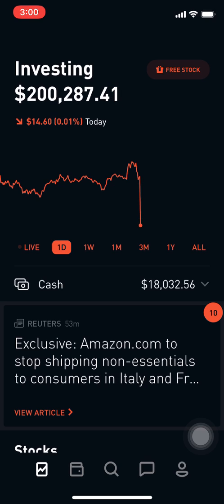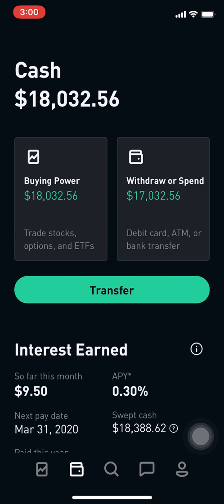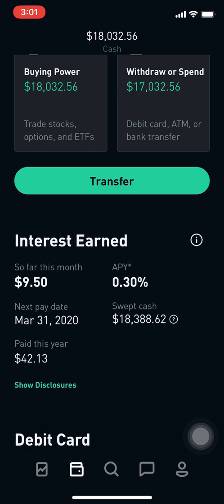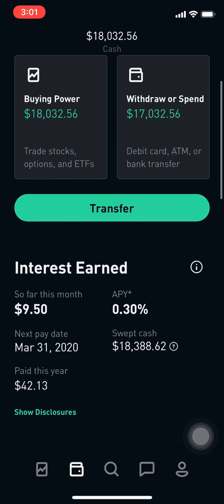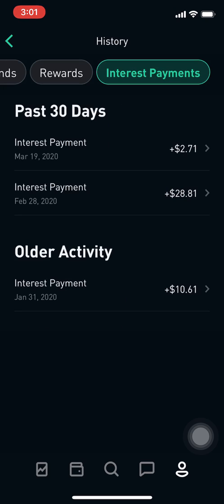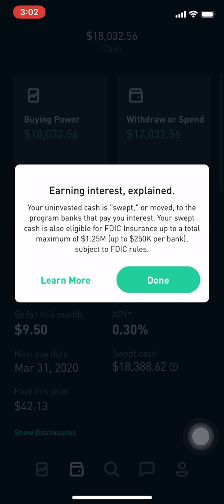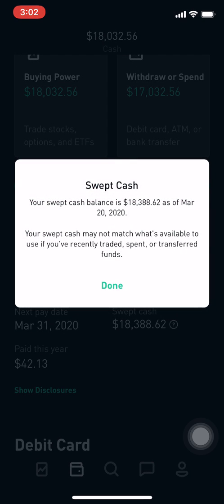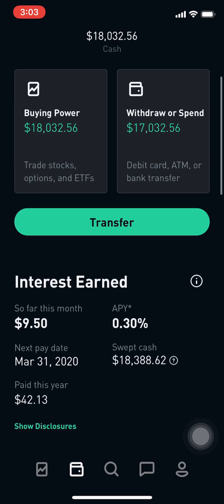$18,032 Robinhood Cash Management Feature Review | Investing In Stocks For Beginners